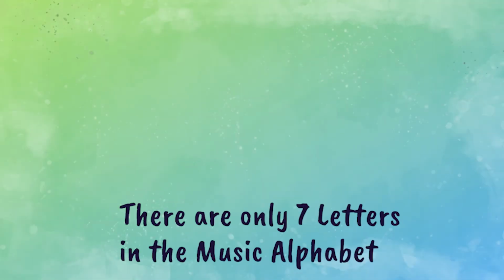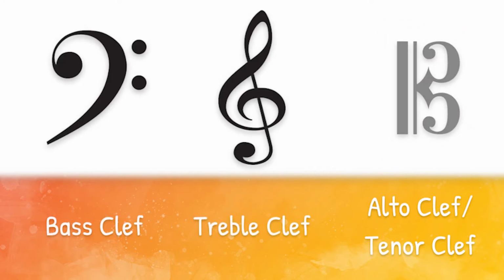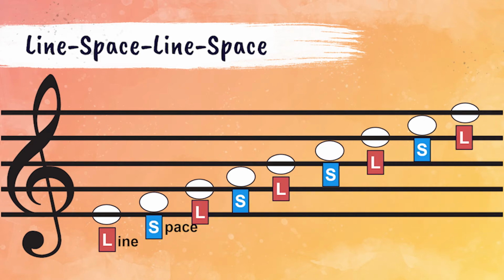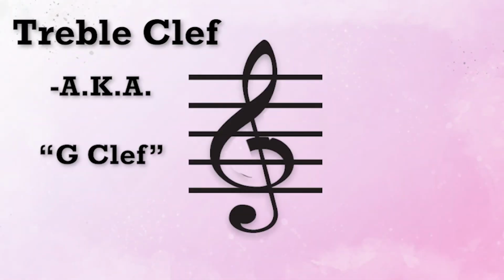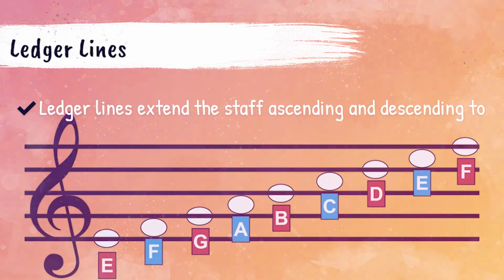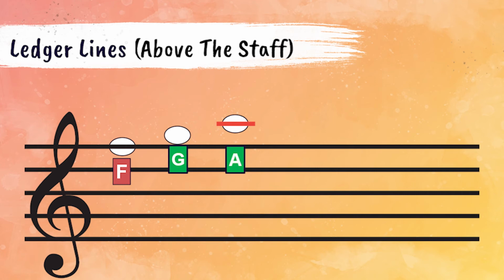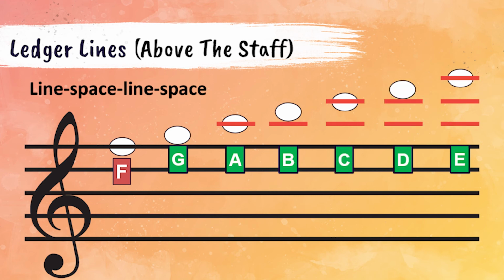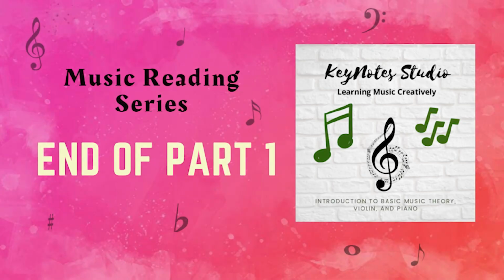Music Reading Series Lesson 1: Staff, Clefs, and Note Names- Part 1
Here is the first episode of the KeyNotes Music Reading Series!

Please enjoy it, and hopefully this will help you as you learn more about music.

Part 2 will be uploaded in just a few days.  :)